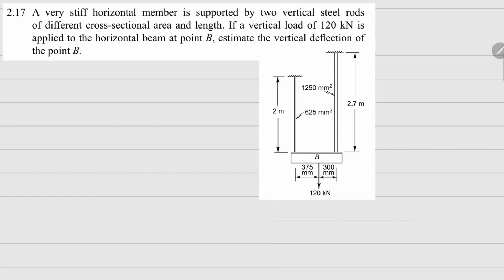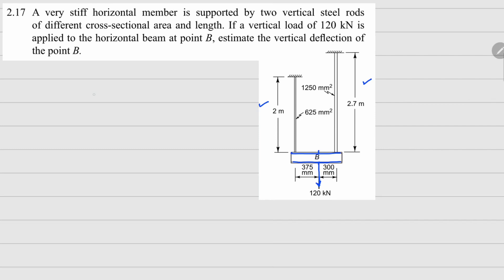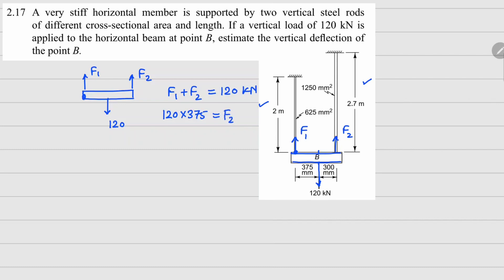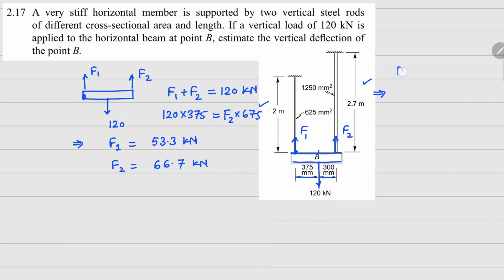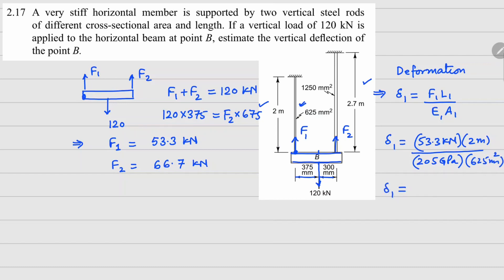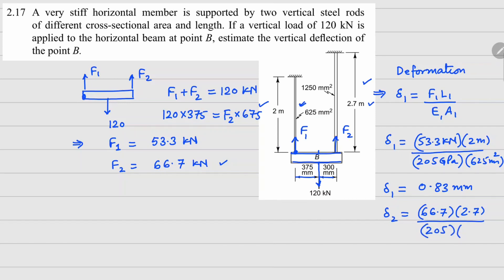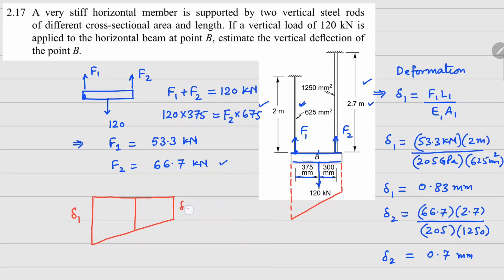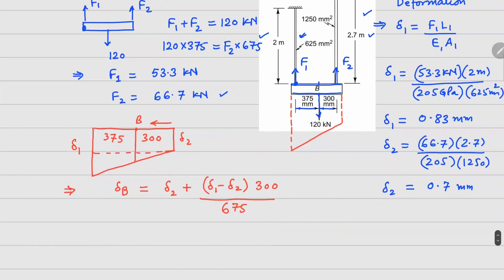Problem 2.17 | Mechanics of Deformable Bodies| Mechanics of Solids | Crandall, Dahl, Lardner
A very stiff horizontal member is supported by two vertical steel rods
of different cross-sectional area and length. If a vertical load of 120 kN is
applied to the horizontal beam at point B, estimate the vertical deflection of
the point B.
Solid Mechanics
Applied Mechanics